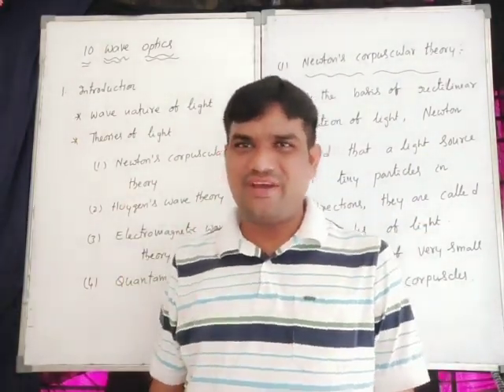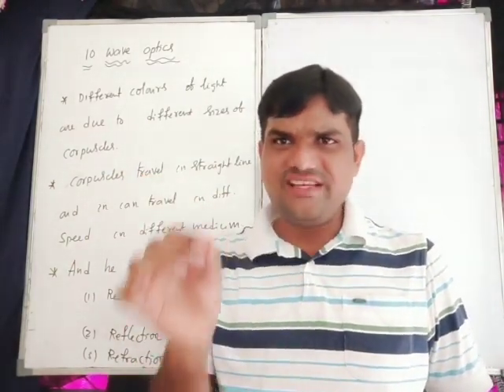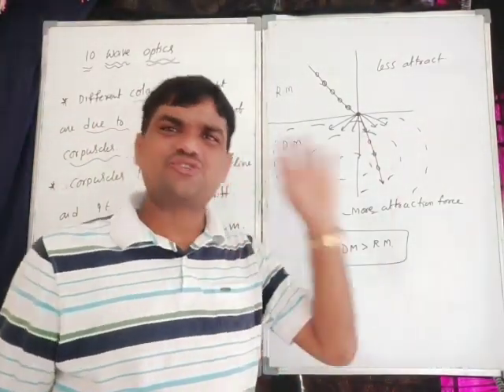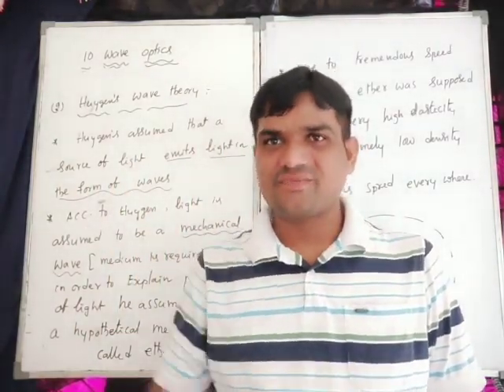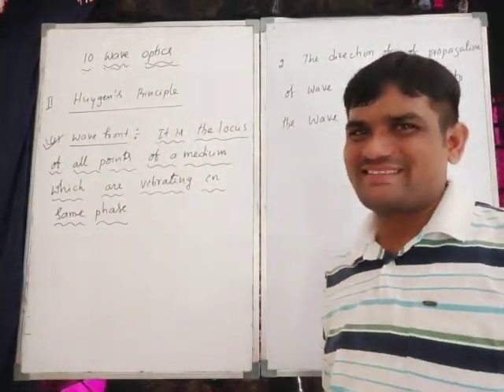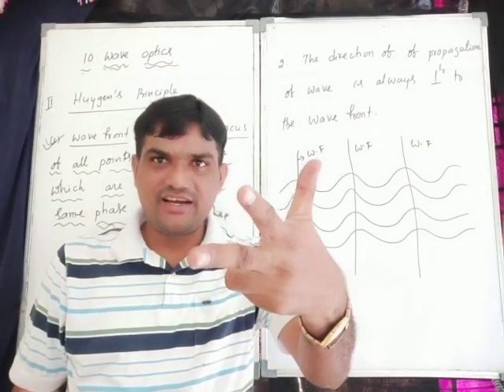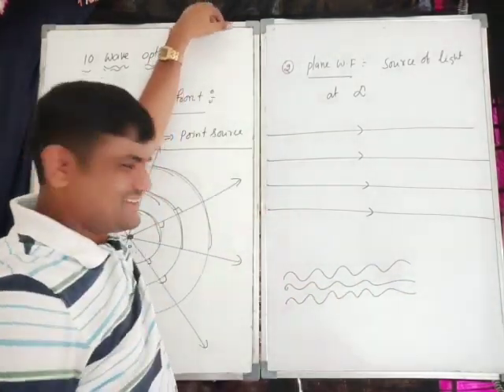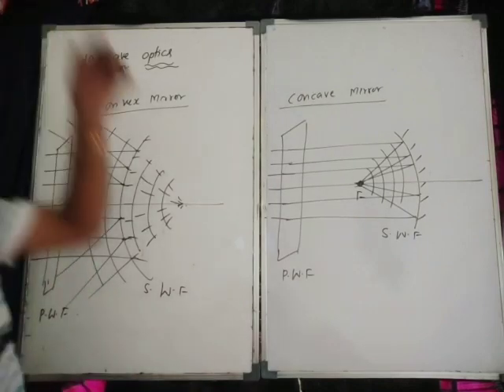Wave optics part -01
Introduction and theories of light and waveftont